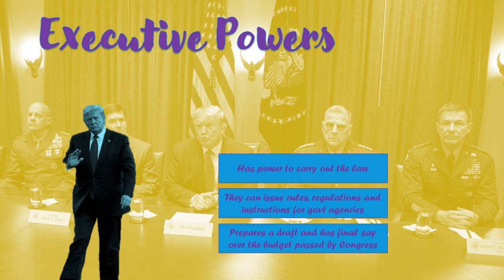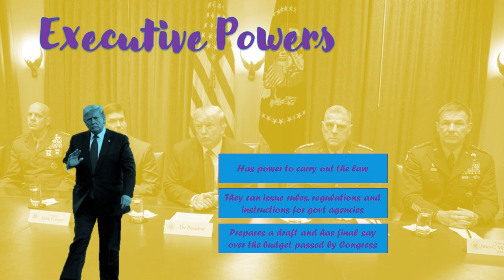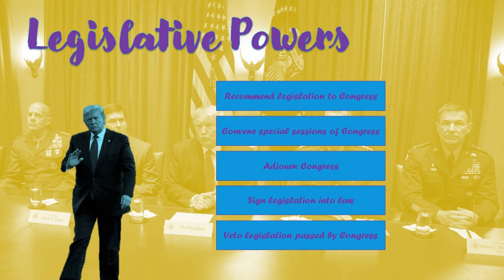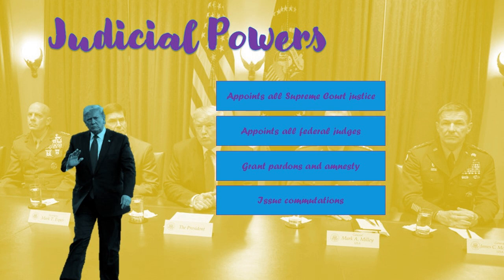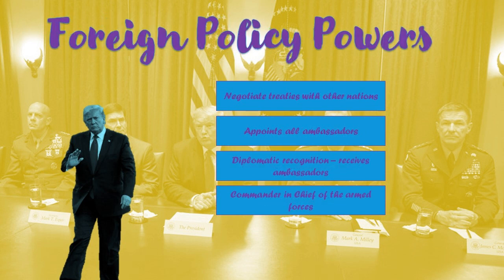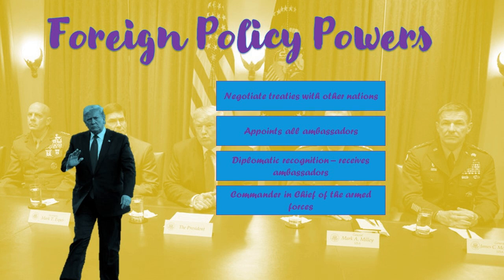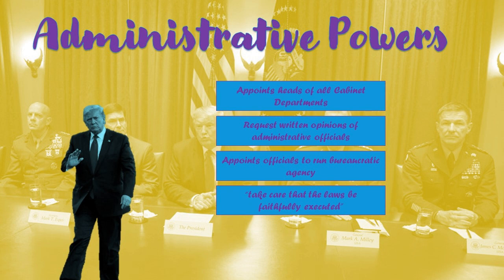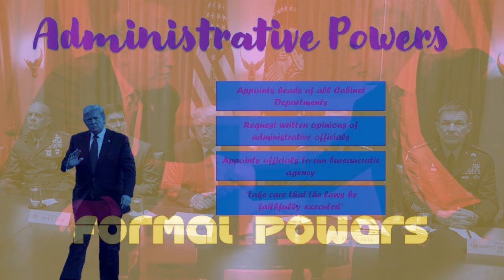2.10 Notes - Part 1 - Formal Powers of POTUS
The first part of 2.10 notes describes the powers of the president that are listed in the constitution.  They are categorized to help remember those powers that the president has. Go back and review this as much as you need until you have a solid understanding of these concepts.  We will discuss these in live class time.